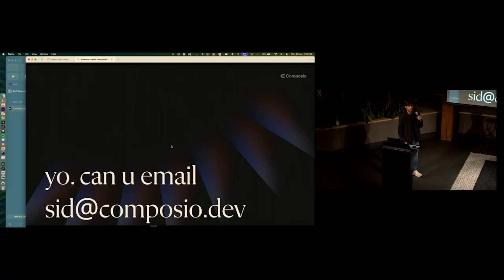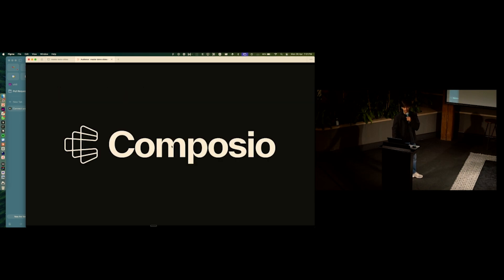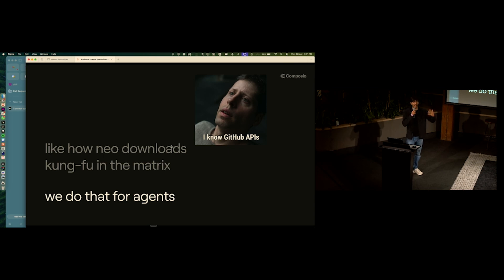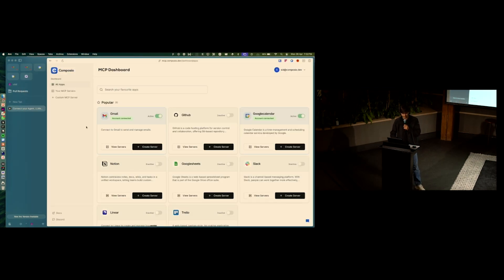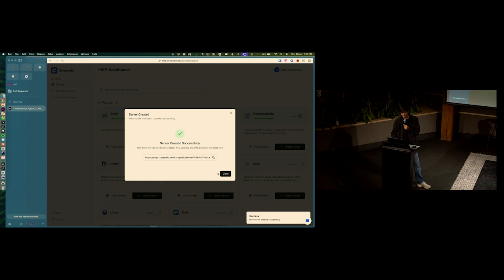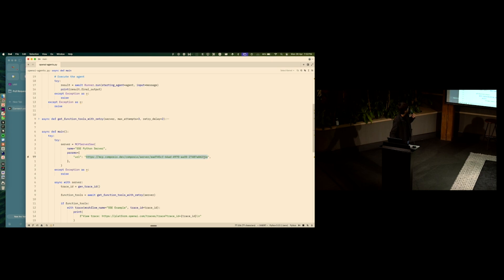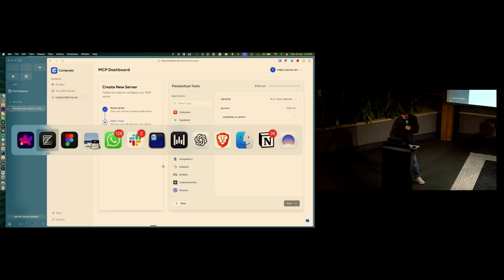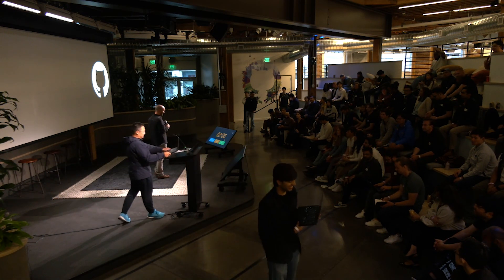Composio: Skills-as-a-Service Platform for AI Agents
Sid from Composio presents their platform that functions as a "skills-as-a-service" solution for AI agents, drawing an analogy to The Matrix where Neo downloads complete martial arts knowledge instantly. Composio enables agents to rapidly acquire API skills, allowing them to declare capabilities like "I know GitHub APIs" or "I know Gmail APIs" through seamless integration. The platform leverages Model Context Protocol (MCP) technology to create a unified dashboard at mcp.composio.dev where developers can build custom MCP servers for various services like Gmail with pre-configured tool sets. Composio automatically categorizes and tags important tools versus comprehensive tool libraries, enabling developers to create either focused or comprehensive MCP servers based on their specific needs. The platform supports composable architecture where multiple tools can be combined into unified MCP servers, providing flexibility for complex agent workflows. During the live demonstration, Sid showcases integration with OpenAI's agents SDK, demonstrating how frameworks can directly import tools using MCP protocols for immediate agent capability enhancement. The platform addresses the growing need for agent skill acquisition in the MCP ecosystem, making it easier for developers to equip their agents with diverse API capabilities without manual integration overhead. Composio encourages community engagement through email and social media interactions, as demonstrated by the real-time email request during the presentation.

💥 Highlights:

Matrix-inspired "I know Kung Fu" moment for AI agents
Skills-as-a-service platform for rapid agent capability acquisition
MCP dashboard at mcp.composio.dev for server creation
Automatic tool categorization and importance tagging
Gmail MCP server creation with pre-configured tool sets
Composable architecture for combining multiple tools
Direct integration with OpenAI agents SDK
Seamless MCP protocol implementation for frameworks
Real-time email interaction demonstration during presentation
Community engagement through social media and email
Flexible server configuration for focused or comprehensive toolsets
Unified tool management across diverse API services
Rapid agent skill deployment without manual integration
Growing MCP ecosystem support and enhancement
Developer-friendly interface for agent capability building

🎙️ Presenter:

Siddharth from Composio

See more like this at lu.ma/oss4ai